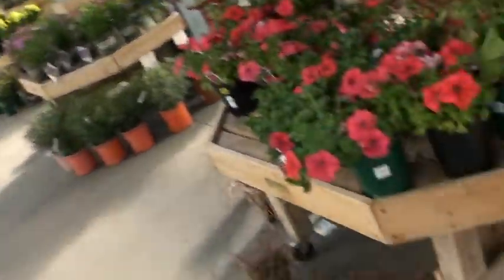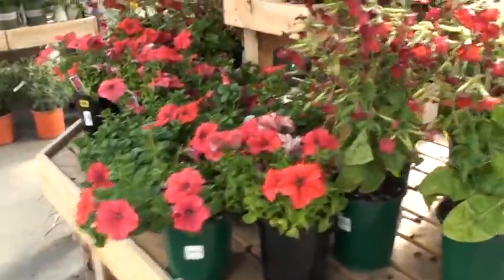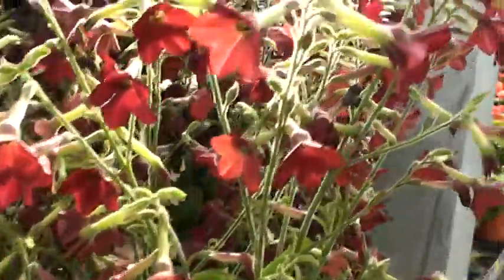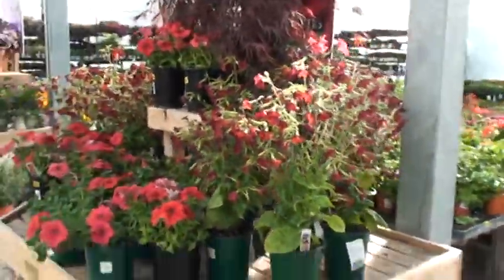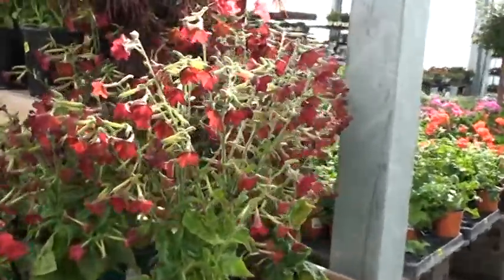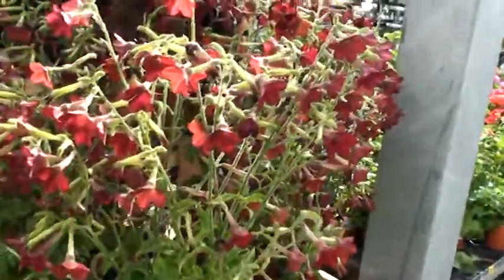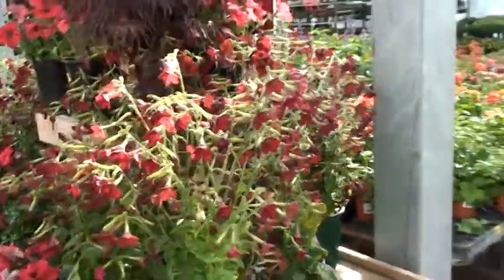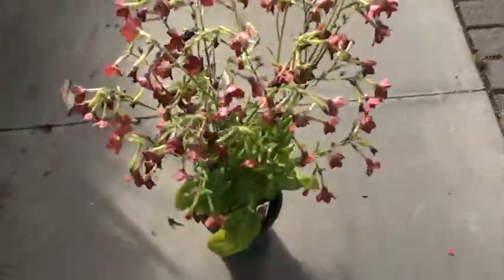Babybells Nicotiana Red Flowers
Lovely compact plants, which produce an abundance of 'antique' red flowers. This has been bred to have better disease resistance than other varieties, which gives it excellent garden performance. Also superb in containers.